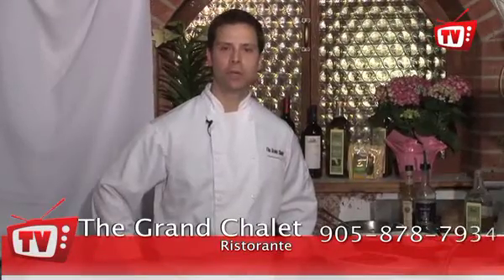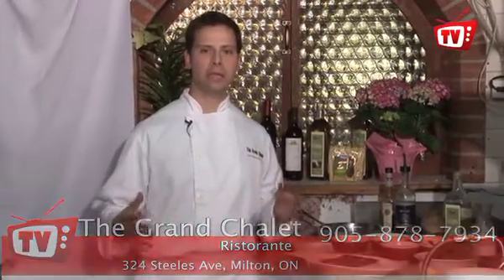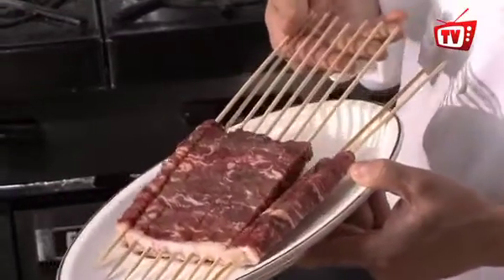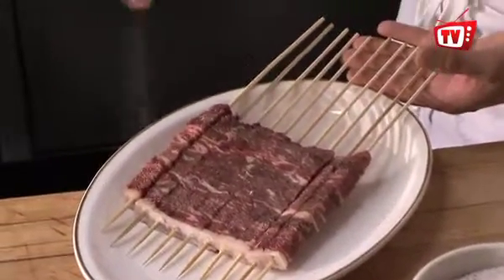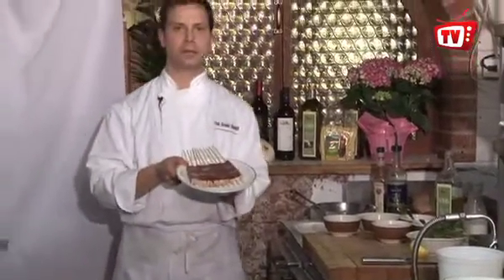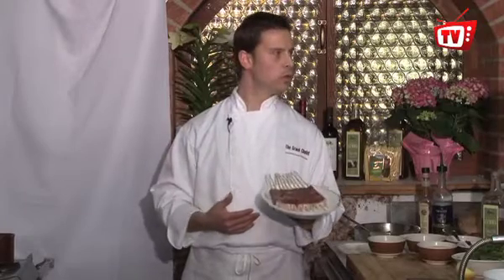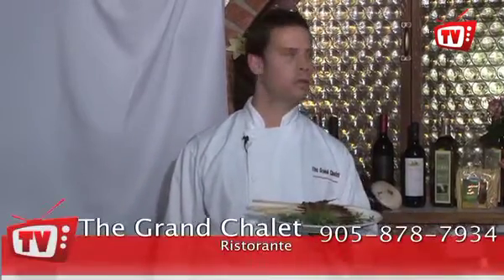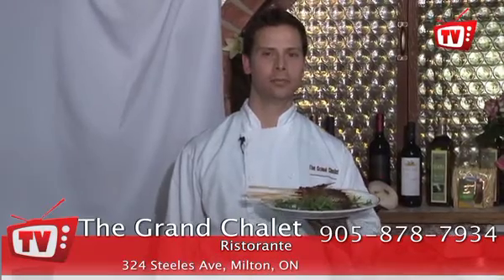Taste of Milton: Grand Chalet and Spiducci Recipe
Taste of Milton is the TV show that bring to you the best recipes of the best chefs in town! Keep Watching!